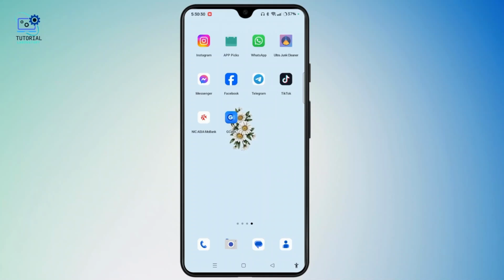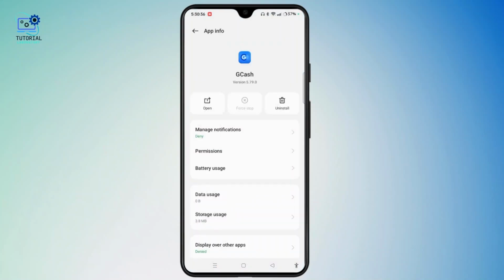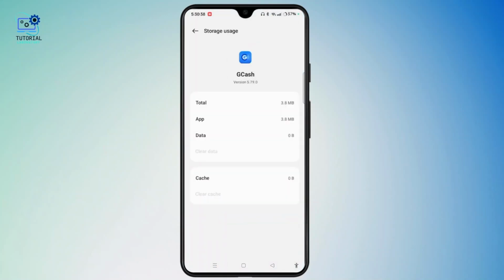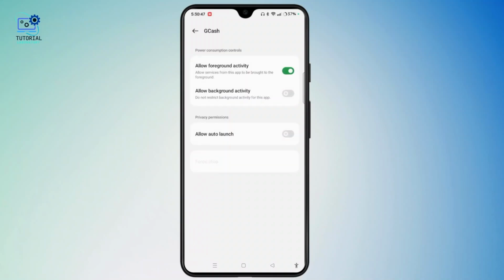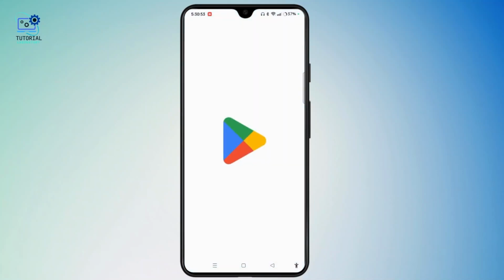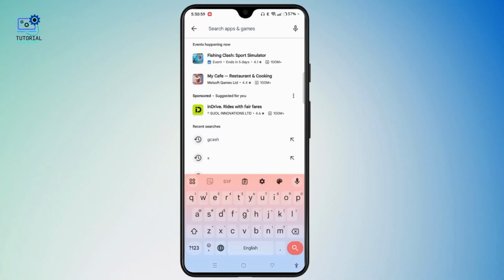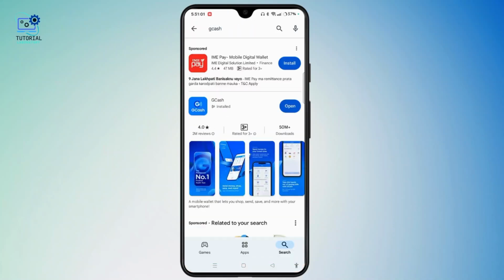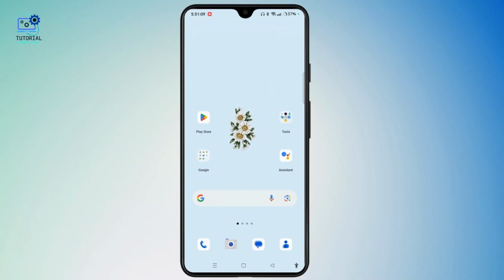How to Gcash App Code WV1 Error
In this quick tutorial, learn how to fix the GCash app code WB1 error with simple, easy steps. From clearing the app's cache and data to updating the GCash app, this guide walks you through every step to resolve the error.

Chapters:
00:00:00 - Introduction
Welcome to this guide on fixing the GCash app code WB1 error. Follow these easy steps to resolve the issue.

00:00:10 - Access App Info
Tap and hold the GCash app on your device, and access "App Info" to start the fix.

00:00:20 - Clear Cache and Data
On the App Info page, tap "Storage Usage" and clear both the cache and data.

00:00:30 - Force Stop the App
Return to the settings and tap "Battery Usage" to force stop the GCash app.

00:00:40 - Update the GCash App
Open the Play Store or App Store, search for GCash, and update the app if available.

00:00:55 - Restart Your Device
Finally, restart your device to complete the fix.

00:01:05 - Conclusion
You're all set! Your GCash app should now work properly without the WB1 error.